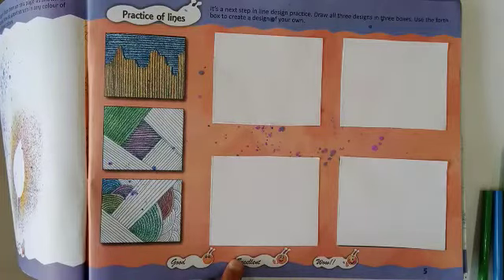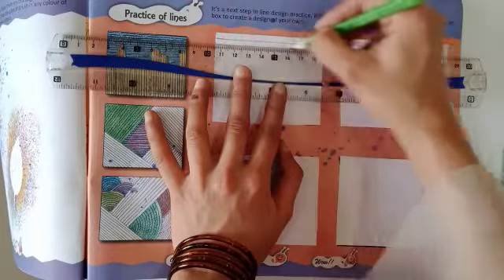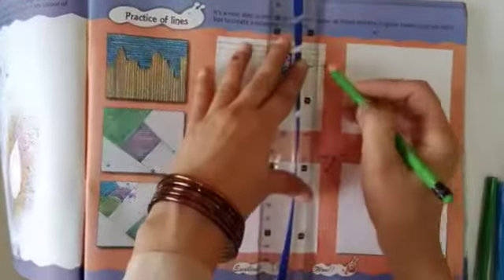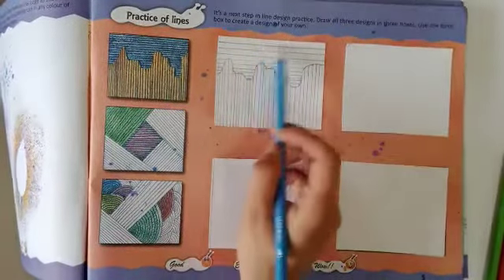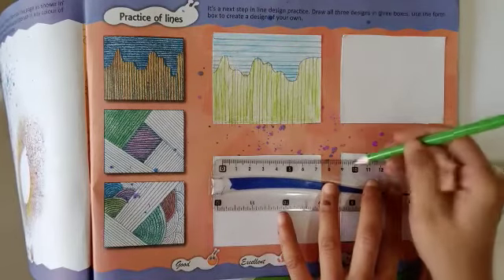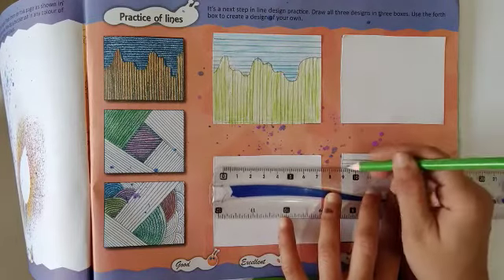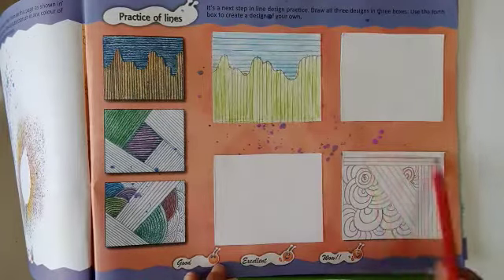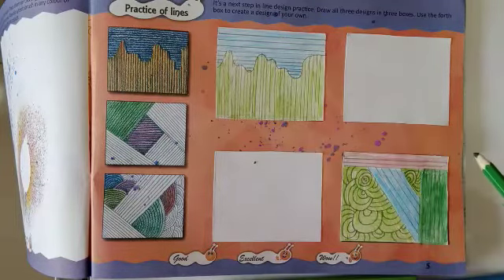Practice of lines: pg 3